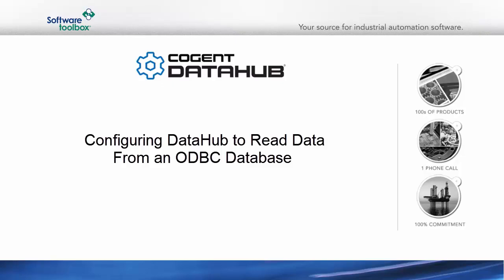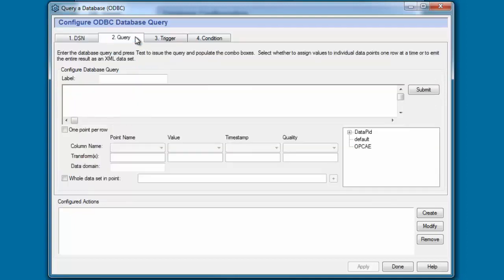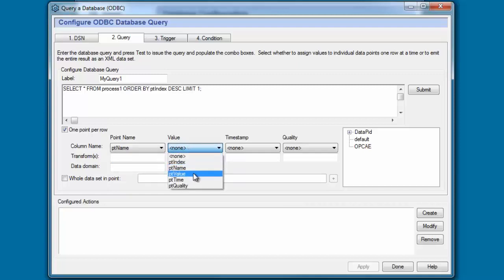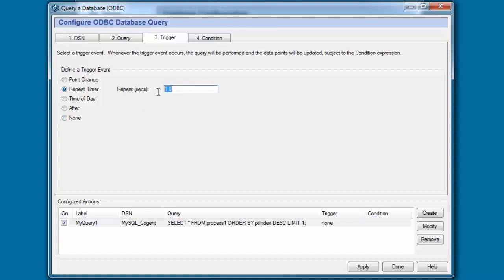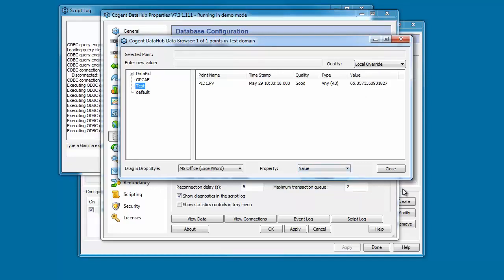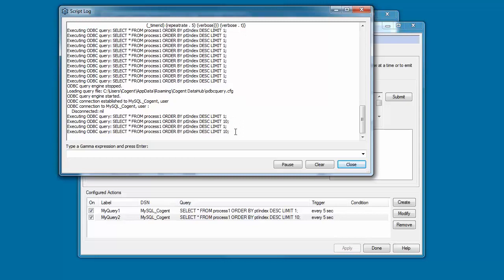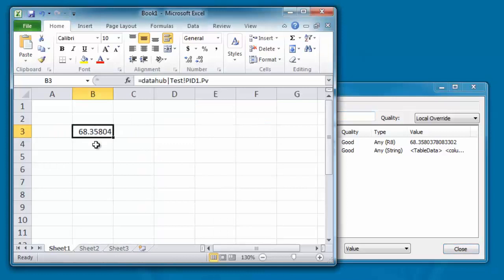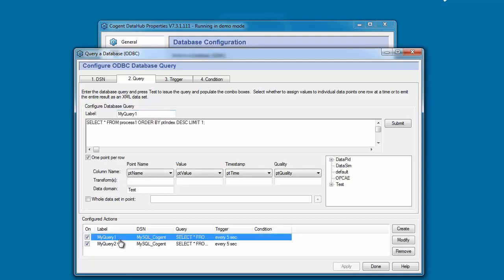Configuring Cogent DataHub to Read from an ODBC Database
A Cogent DataHub "How-To" video that walks you through how to query a database table and write that data to tags in DataHub that can be used by OPC DA and UA Clients.